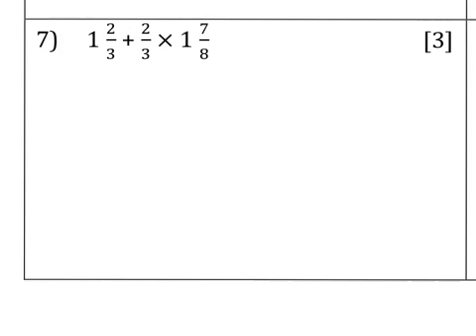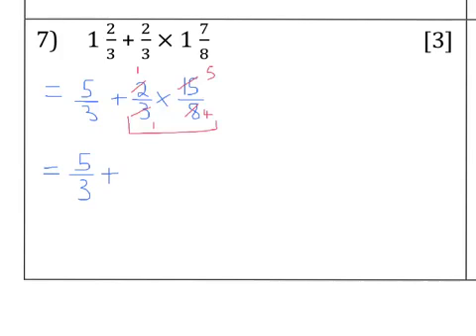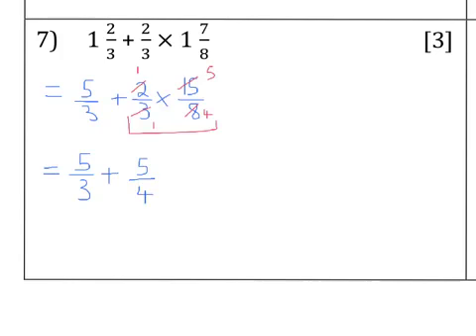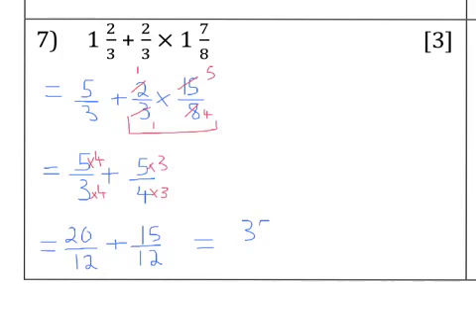Section A- Question 7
Adding and multiplying mixed numbers and fractions